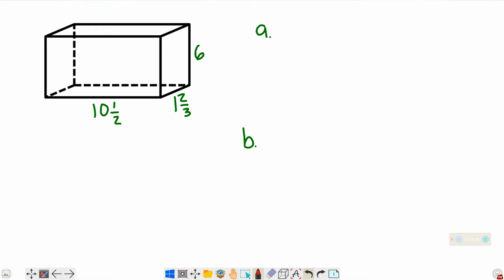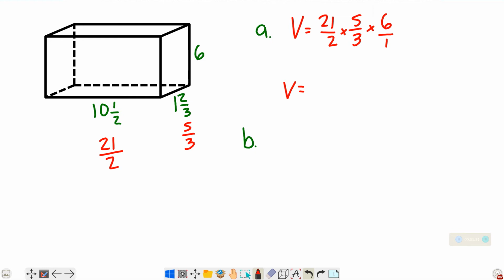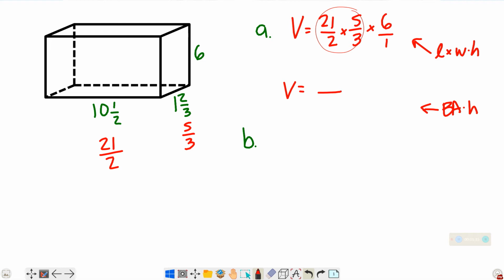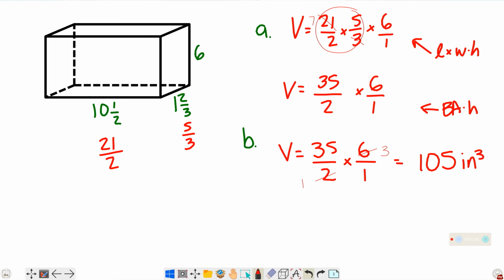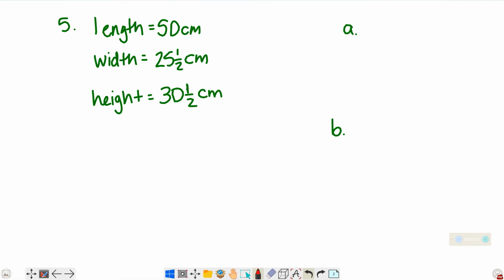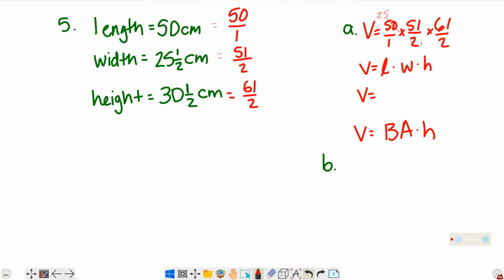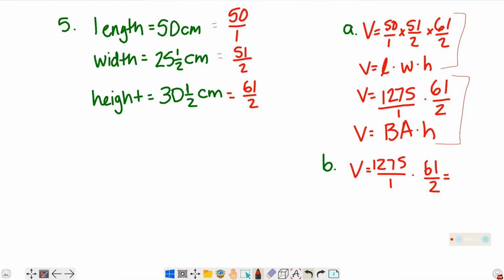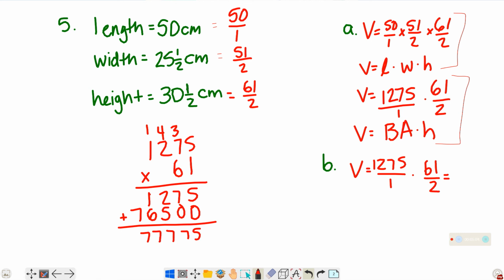6th Grade Module 5 Lesson 12 (Eureka Math) Problems 4-5